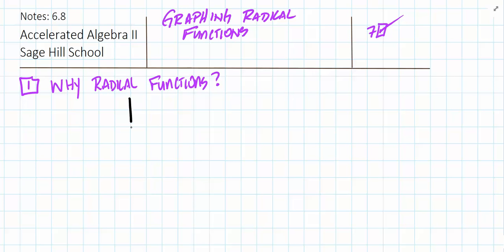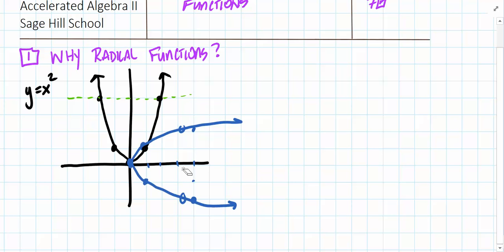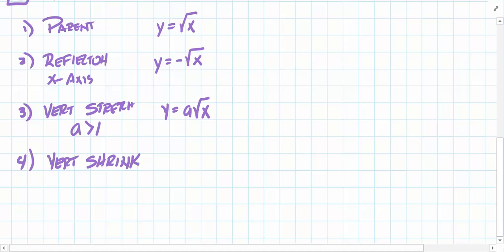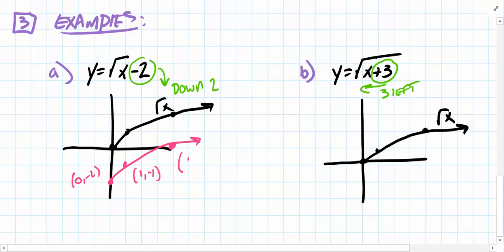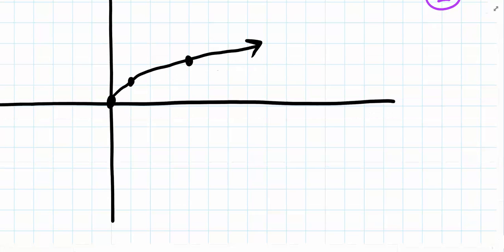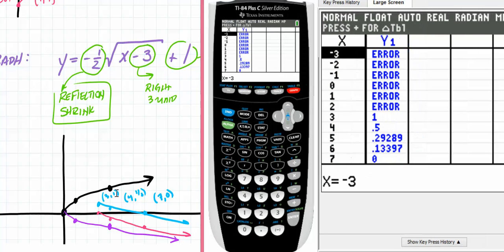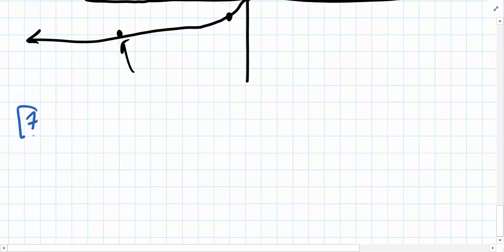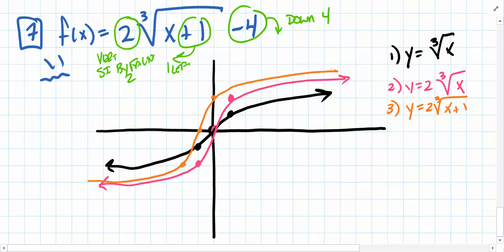6 8 Graphing Radical Functions